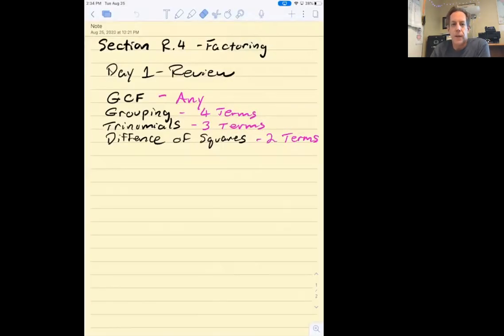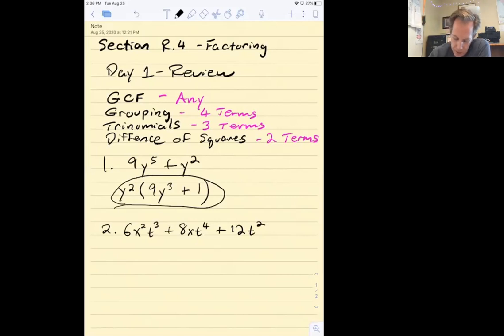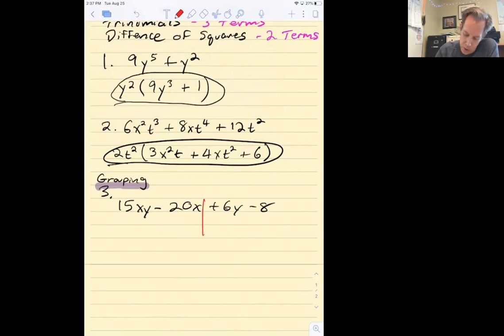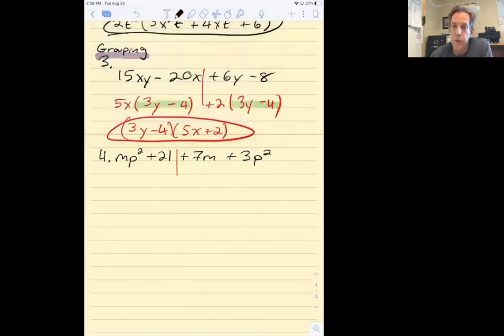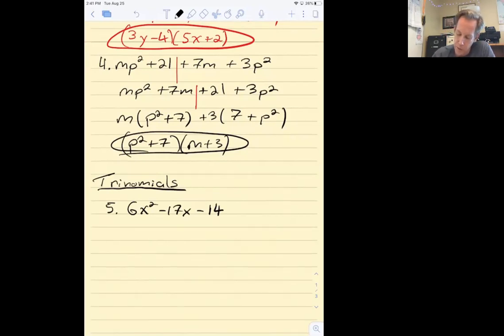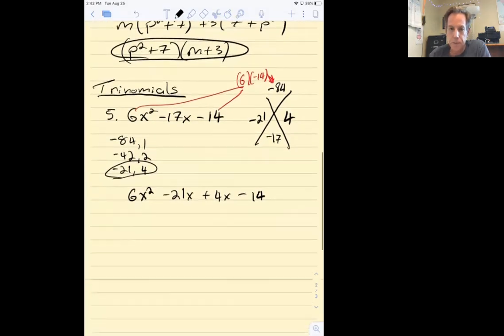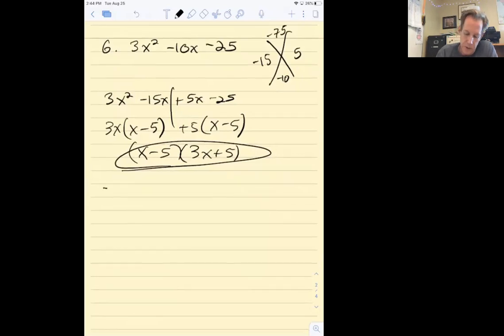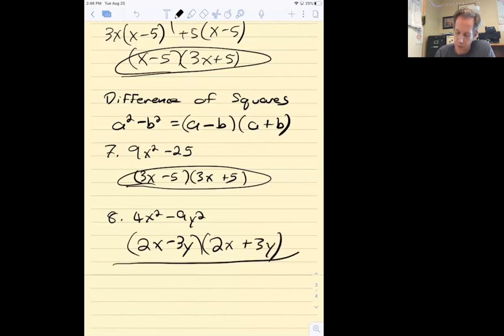CA R.4 Notes Part 1